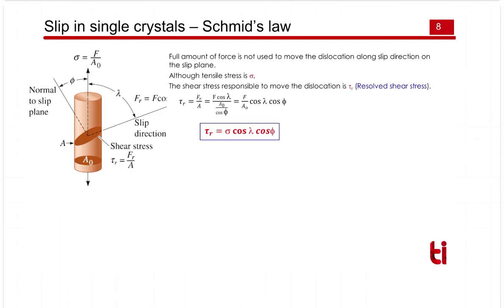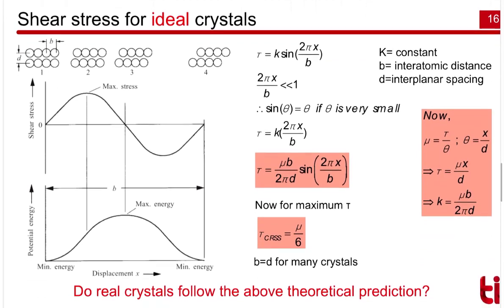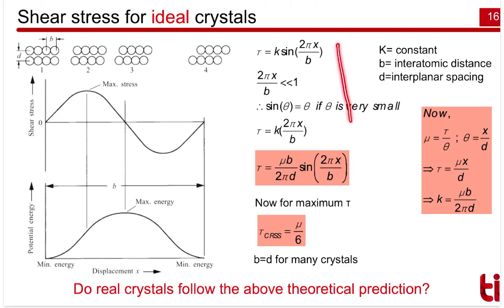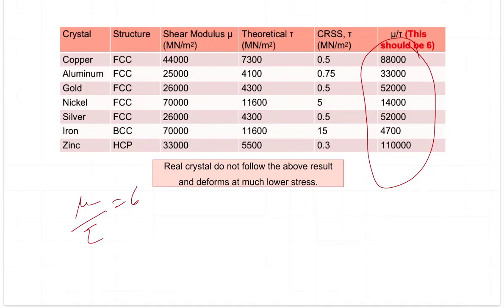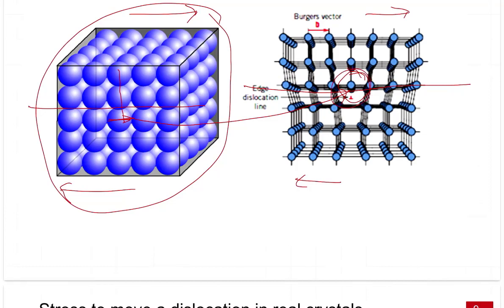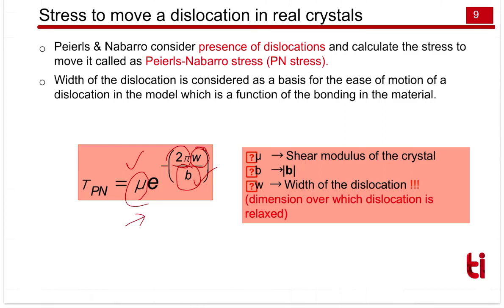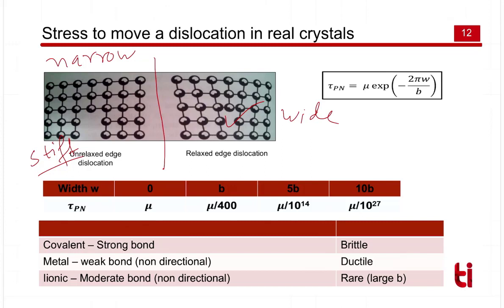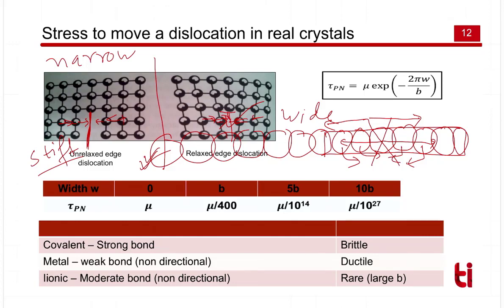Lecture 30 Plastic deformation